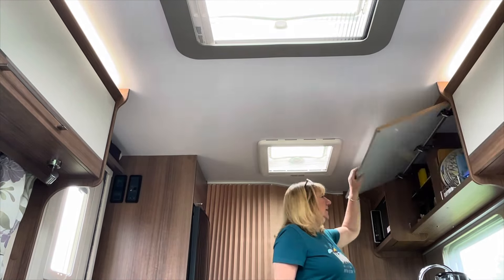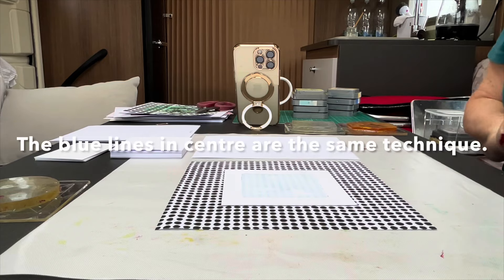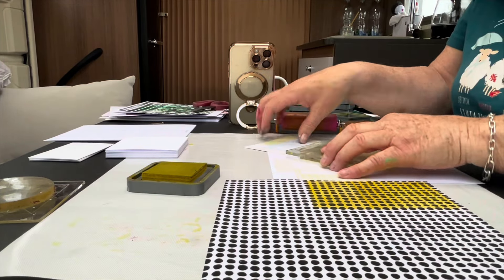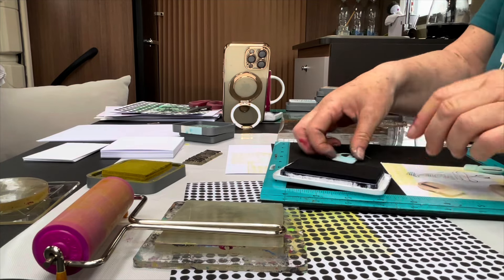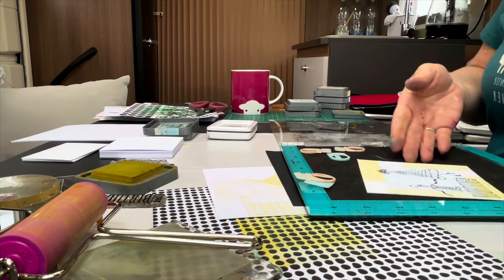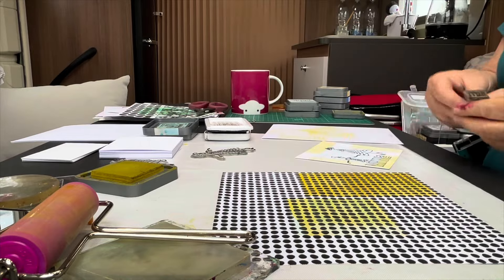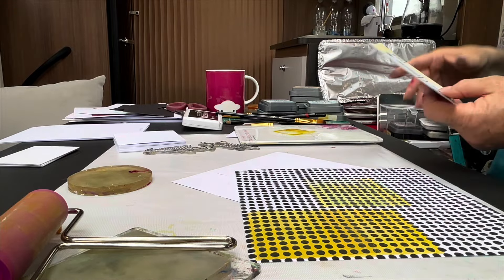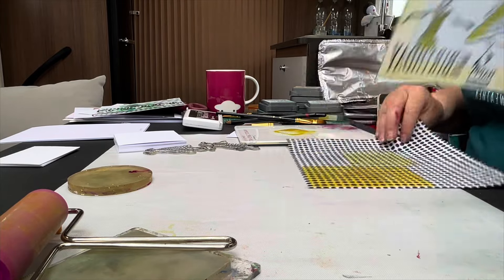18 June 2024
Hi there, I am Sam Crowe.  I am a Design Team Member and Demonstrator at @Claritystamp.  I have had my own YouTube Chanel and blog for many years and love to mix the two together.  Crafting In My Caravan is the the first of Many videos where I will show you something a little different to do with your Gel Plate.  It won’t always be from my Caravan Mind!

I got my first Gel Plate just before they were launched in the UK and have never grown tired of it.  It changed my Crafting and sent me in a whole new direction, a better direction.